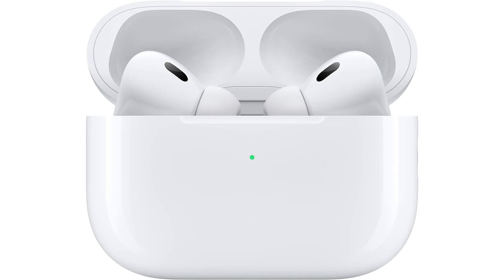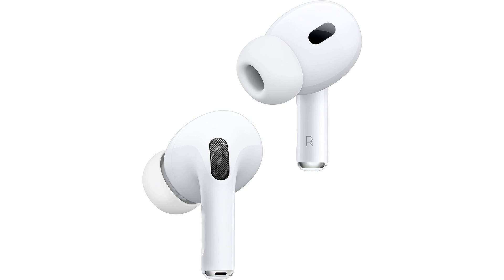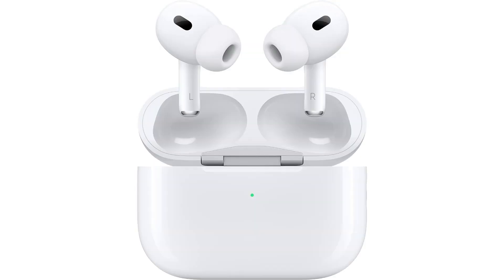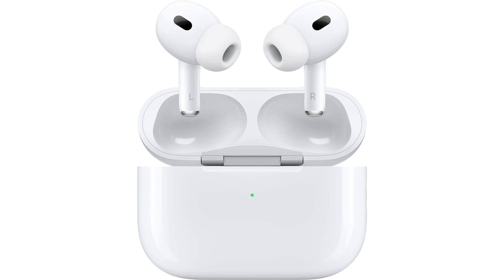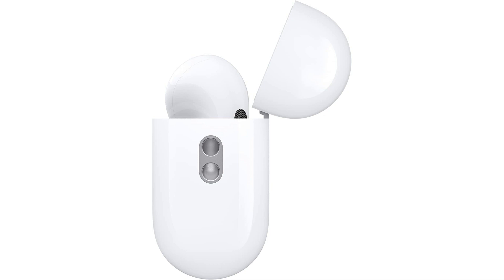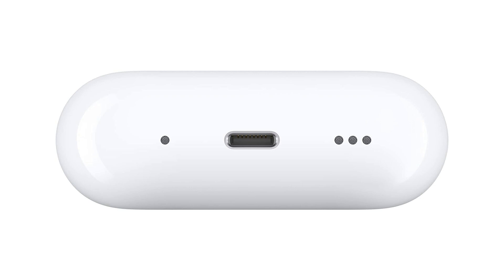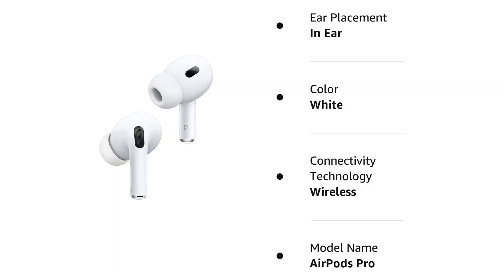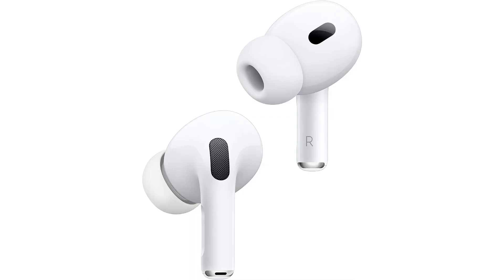🎧✨ Experience Epic Sound with Apple AirPods Pro 2nd Gen Renewed! | Ultimate Audio Upgrade 🚀🍏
Discover the magic of premium sound with the Apple AirPods Pro 2nd Generation Renewed! 🌟 These earbuds bring you the best of Apple's audio tech in a compact, refurbished package.

🔊 Highlights:

Active Noise Cancellation for immersive sound 🎶
Adaptive EQ & Spatial Audio for personalized, 3D sound experiences 🎵
Sweat & water-resistant, perfect for all your adventures 💦
Seamless integration with iOS for a smooth Apple ecosystem experience 🍏
Whether you're into music, podcasts, or making calls, these AirPods Pro deliver crisp, clear audio while blocking out distractions. Plus, enjoy all-day comfort and Siri voice control for a hands-free experience. 🎤✨

Elevate your audio game with the Apple AirPods Pro 2nd Gen Renewed